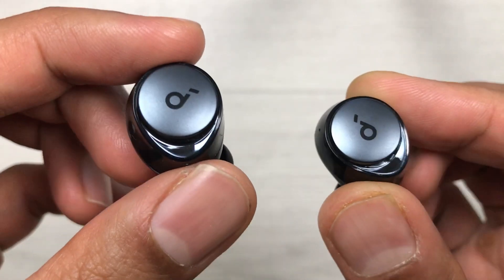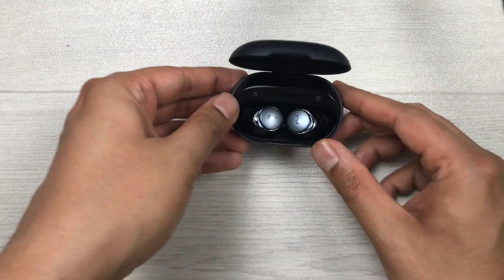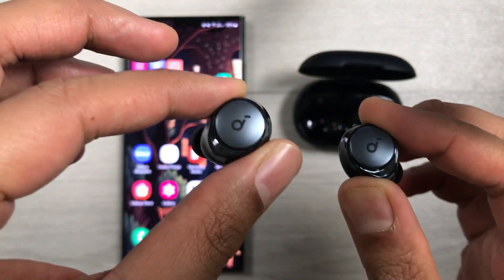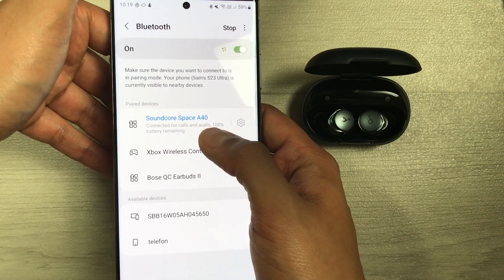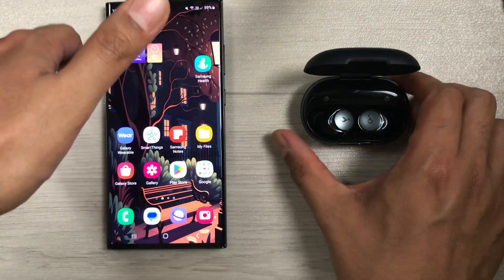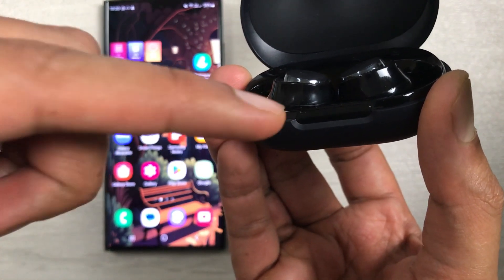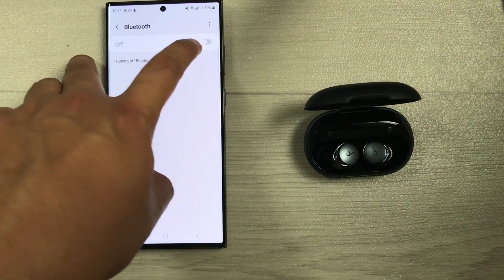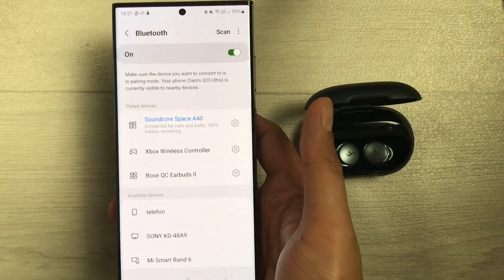Soundcore Space A40 - How to Fix Only One Earbud Connection Problem - 2 Ways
How to Fix Only One Earbud Connection Problem in Soundcore Space A40
In this video i am showing to 2 different ways to fix the connection problem for soundcore Space A40 Earbuds. You can use the charging case to close and open or you can use the hard reset method.
Time Stmaps:
00:00 - Intro
00:20 - Charing Case
00:54 - Hard Reset
2:29 - Connect to Device